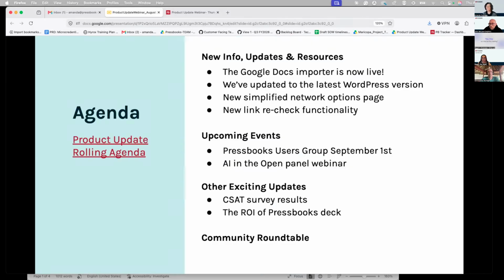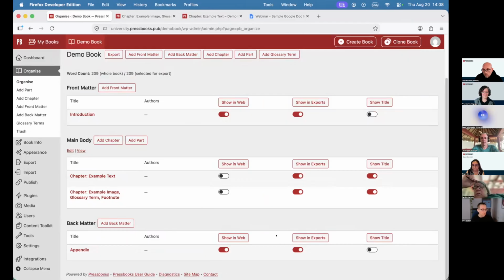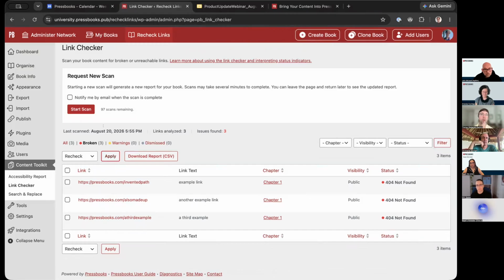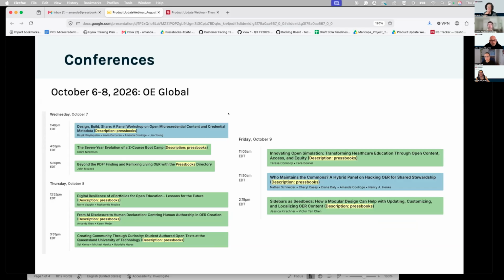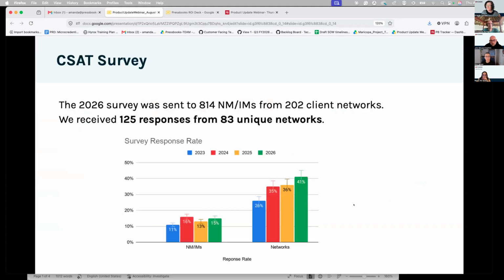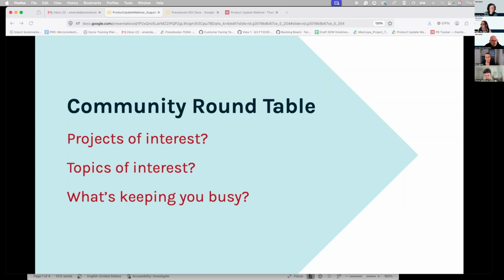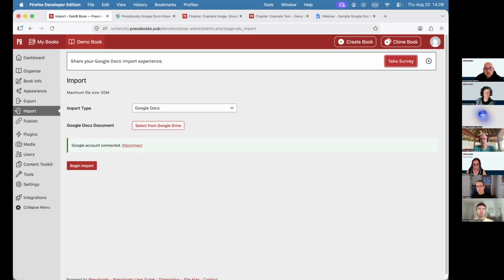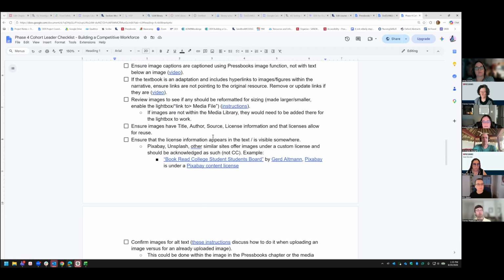August Product Update